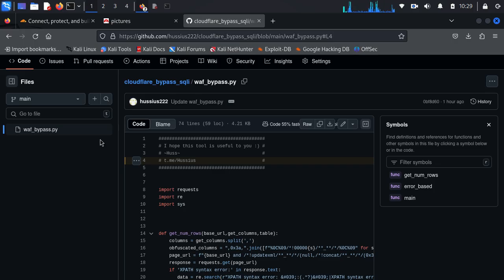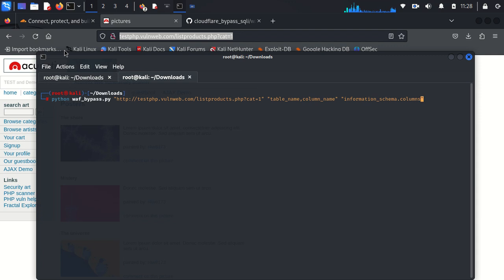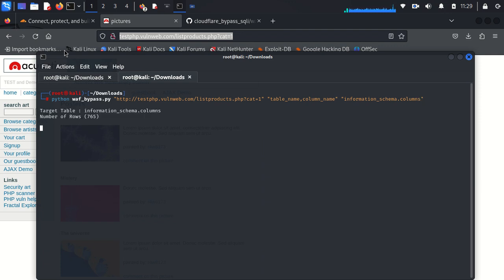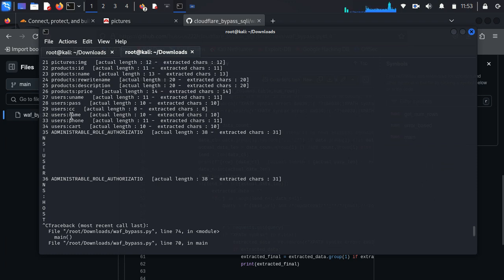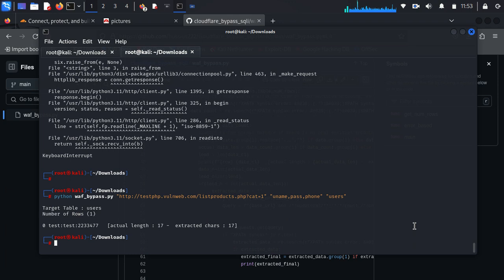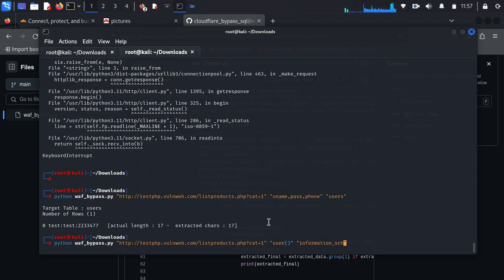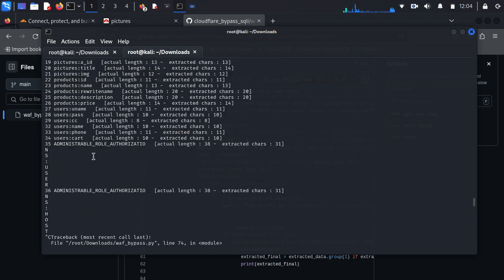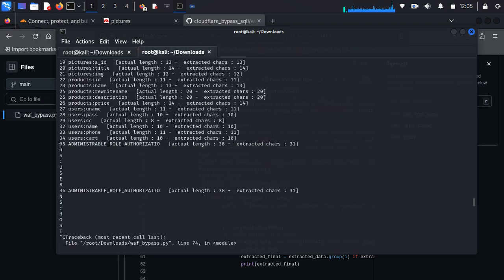Cloudflare Bypass - Fortigate Bypass (SQLi Automated Payload)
Bypassing SQLi Detection of Cloudflare WAF and Fortigate
Using an automated Payload